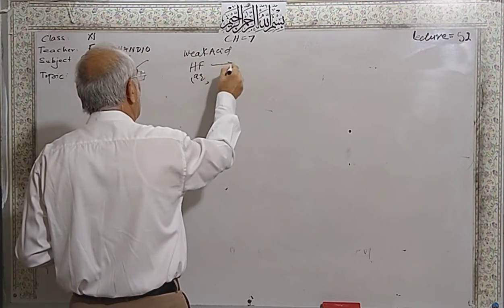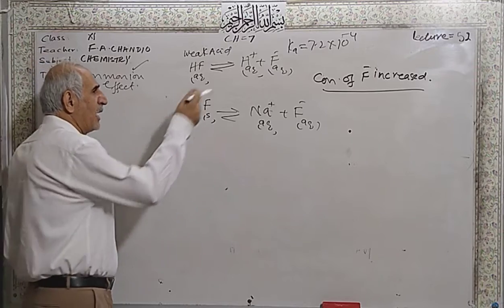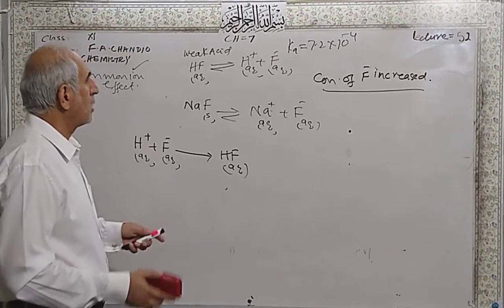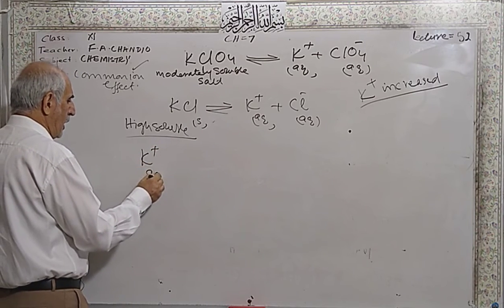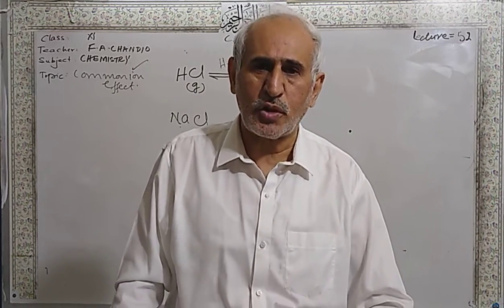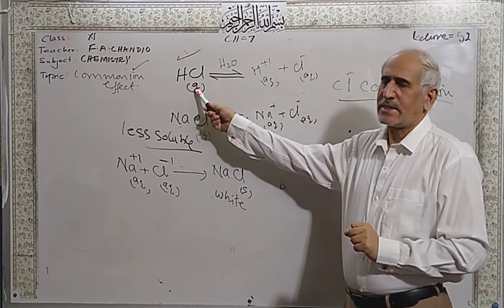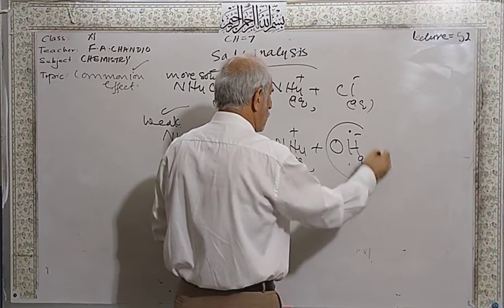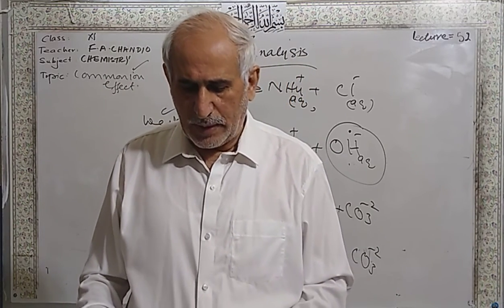Grade 11 Chemistry 52